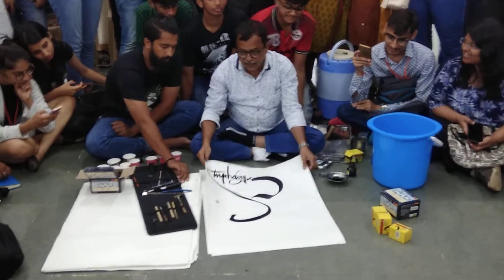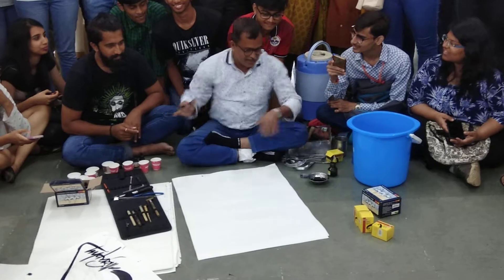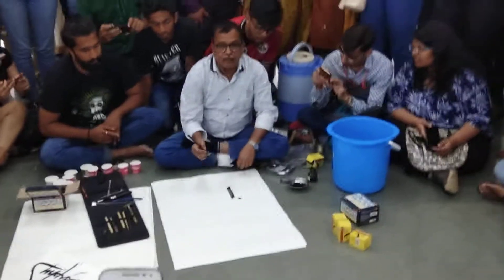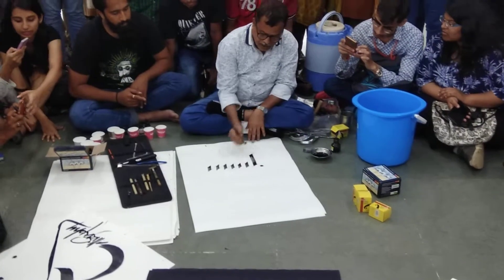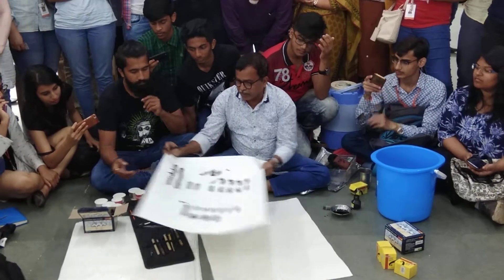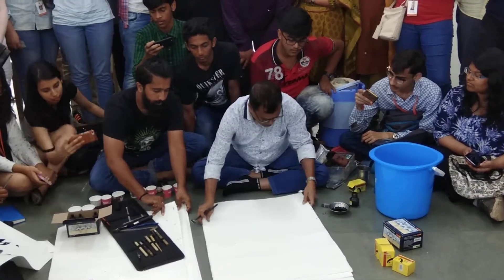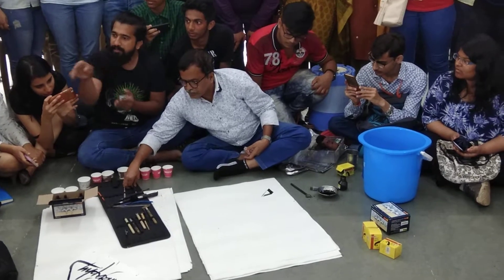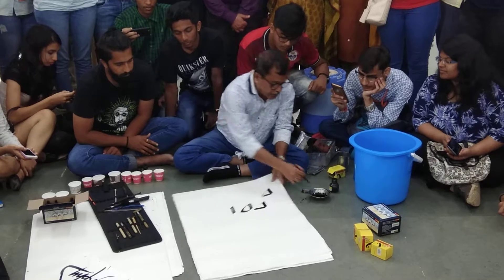ACHYUT PALAV AT AVANTIKA UNIVERSITY - TST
Achyut palav's creative workshop.